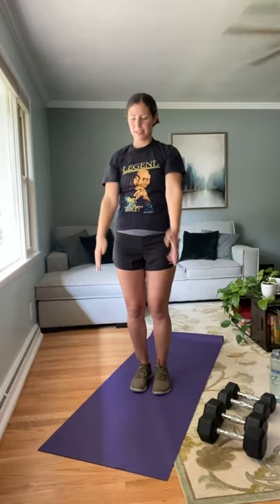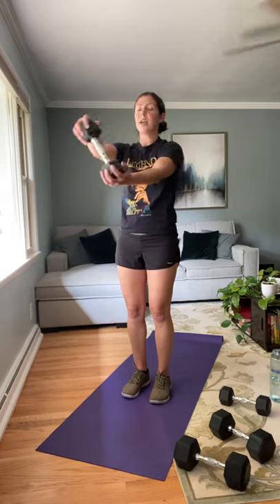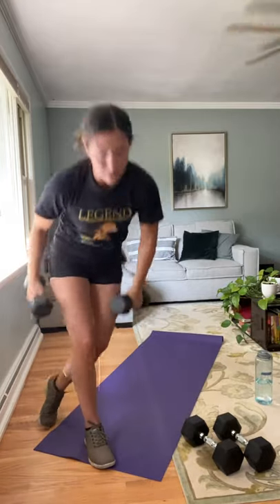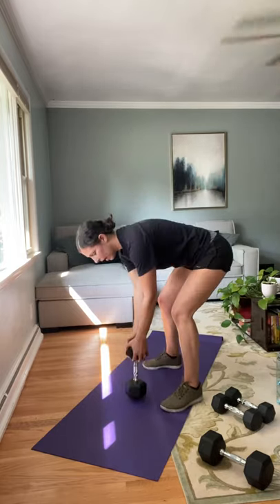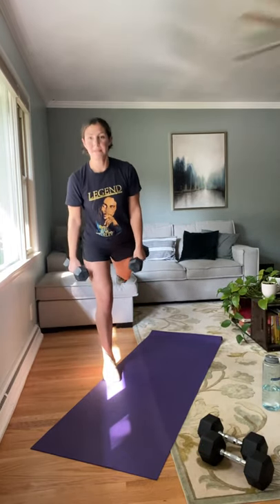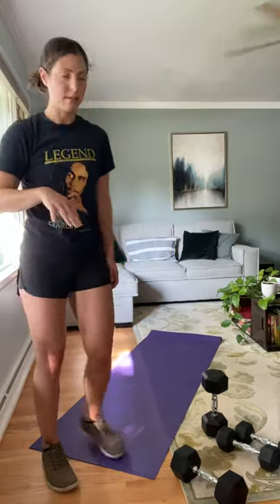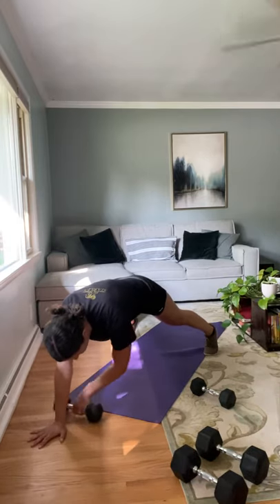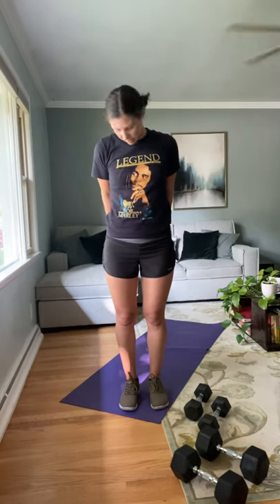Full Body Dumbbell Workout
Join me for this full body dumbbell workout, using both moderate & heavy weight dumbbells! This workout is comprised of three circuits: upper body, lower body & core. I add in a few dynamic exercises as well, to get your heart rate up & your blood pumping!

What you'll need: Moderate weight & heavy weight dumbbells (I used 10s & 20s) and a mat (optional).

Repeat 3x:
Chest flies x8
Bicep curl to press x8
Bus drivers x16
Snatches x8 ea.

Repeat 3x:
Deadlift to squat combo x8
DB bulgarian split squats x8 ea.
DB static side lunges x8 ea.
DB swings x16

Repeat 3x:
Plank with DB drag x16 (8 ea.)
Hollow hold with a press x8 ea.
Russian twists x16 (8 ea.)

Phew!

Sharing *real life* healthy living tips, recipes, challenging at home workouts, and more!